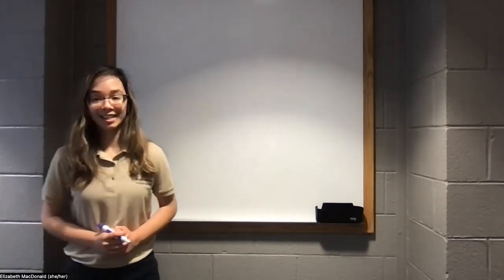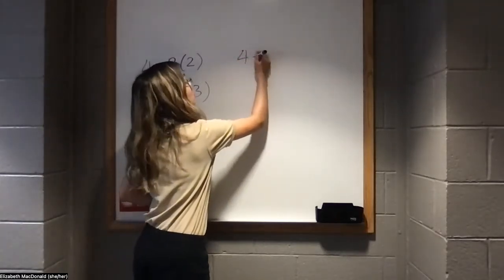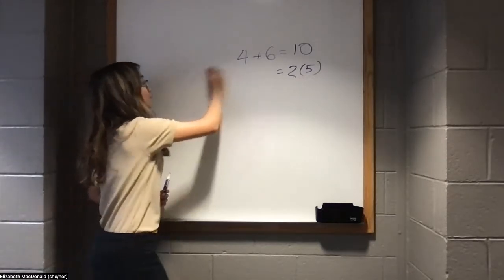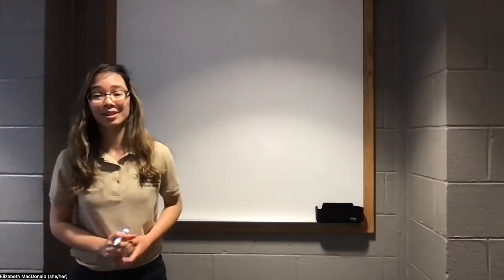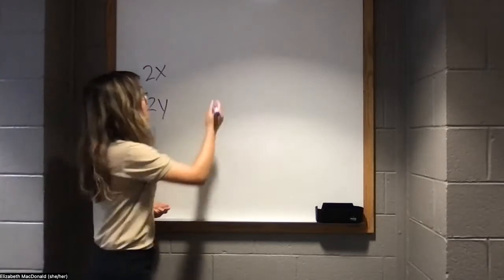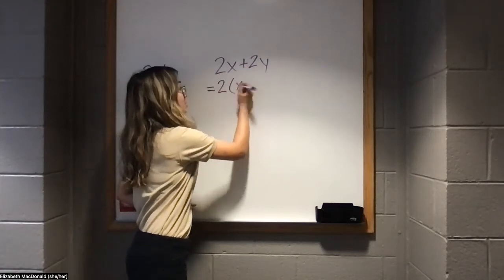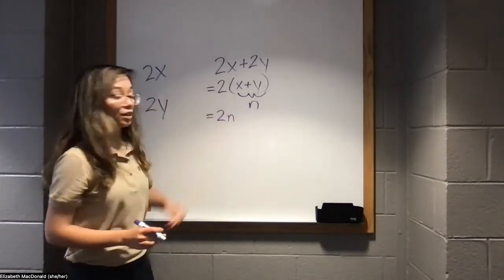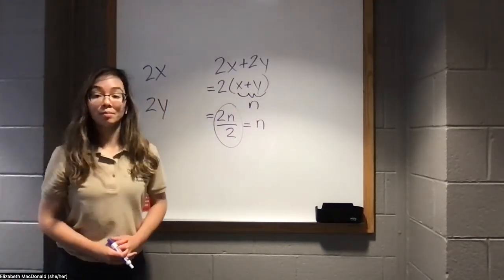COM 110 Tech Talk Elizabeth MacDonald Fall 2022